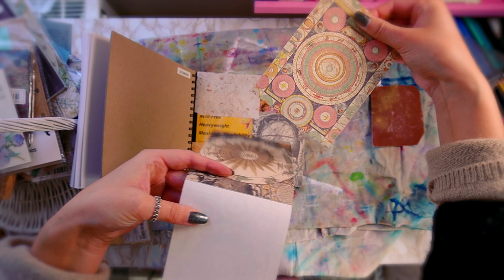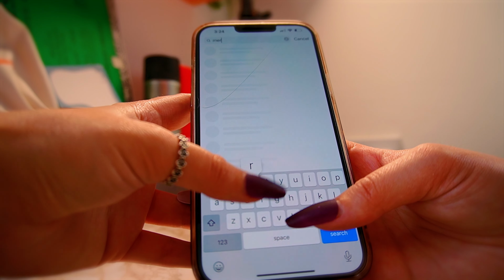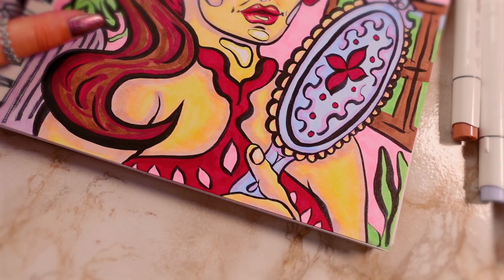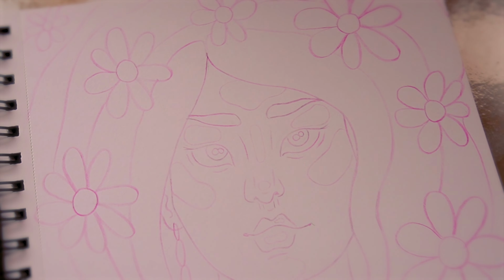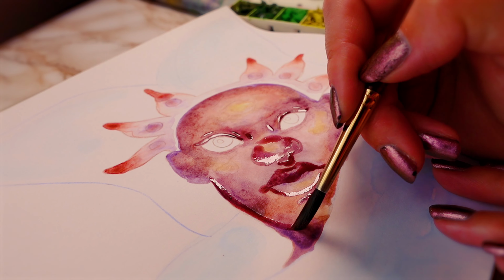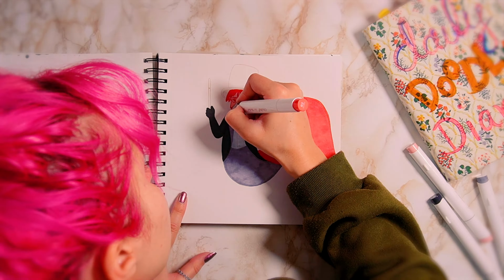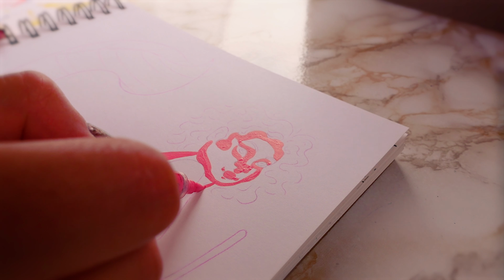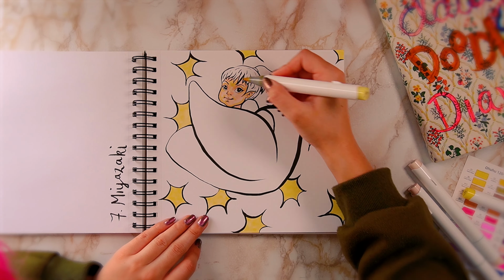How I'm STARTING A Coloring Book Using Mermay (One Big Art Challenge!)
♡ Hey! ♡ One BIG goal for 2025 is to design and create my very own coloring book and, I'm using the Mermay monthly art challenge to help create this coloring book from scratch!

❈ chapters ❈
00:00 Small Business Sticker Collection
02:03 Coloring book plan...
04:59 Watercolor on marker paper?
06:16 What's the coloring book theme?
09:24 How to complete art challenges quickly...